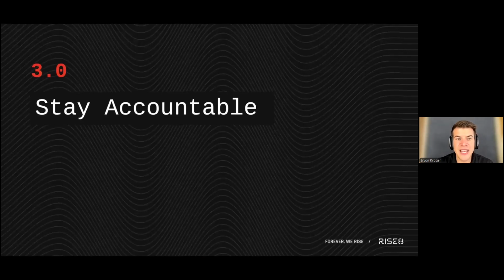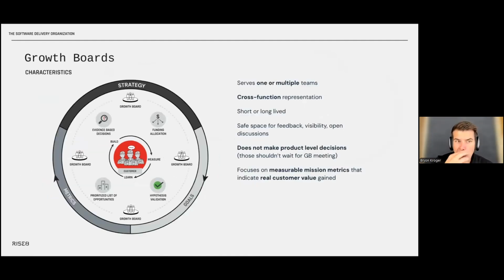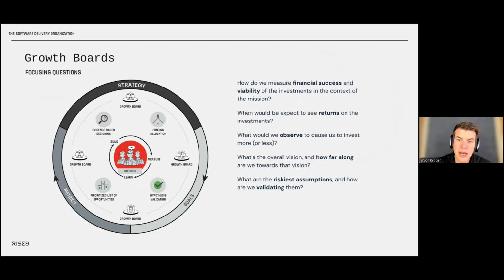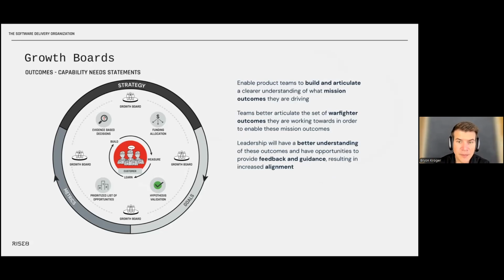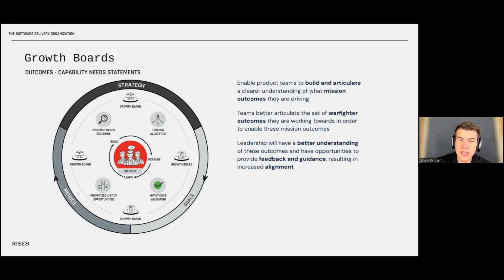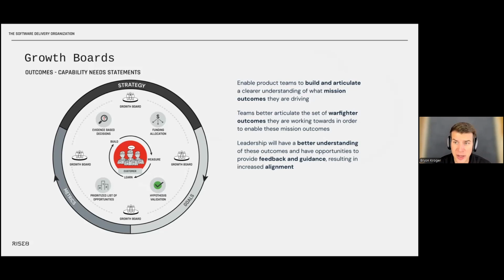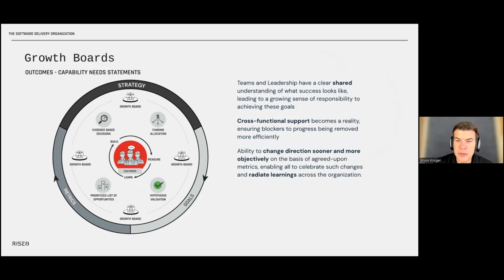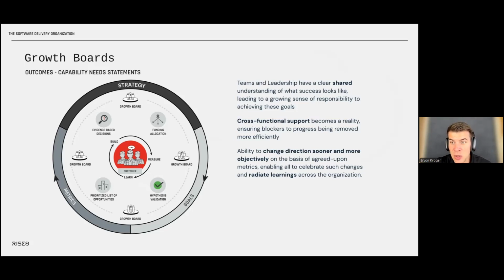How to Use Growth Boards for Accountability in Government Software Delivery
In this video, we explore how to stay accountable using growth boards as a lean governance model. Growth boards provide a transparent and uniform framework that ensures everyone follows the same rules, eliminating opacity. Here's what you'll learn:

1. Introduction to Growth Boards: Understand the concept and how it's similar to what venture capitalists use, serving one or multiple teams with cross-functional representation.

2. Servant Leadership: Learn about the role of servant leadership in helping teams build, measure, and learn faster without making product-level decisions.

3. Mission Metrics: Discover the importance of focusing on measurable mission metrics that indicate real customer value and how to assess mission success and investment viability.

4. Theory of Constraints: Dive into Eli Goldratt’s theory and understand how to avoid local optimization while achieving global optimization.

5. User-Centered Design Alignment: See how to align user-centered design with mission impact, ensuring that both user needs and broader mission objectives are met.

6. Removing Blockers: Find out how cross-functional teams can efficiently remove blockers to progress, and the importance of having the right team members in place.

7. Feedback and Guidance: Understand the role of leadership in providing feedback and guidance to increase alignment and drive mission outcomes.

👉 Your Turn:
What do you think about adopting Growth Boards in the government?  Share your thoughts and experiences in the comments below!